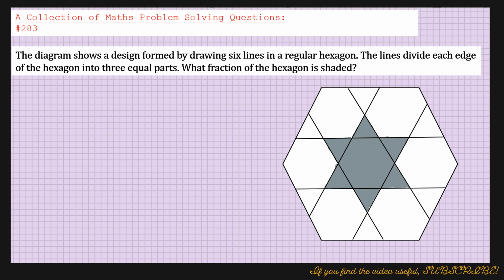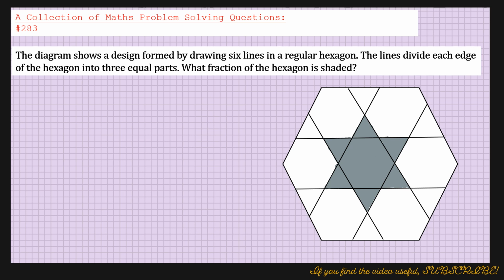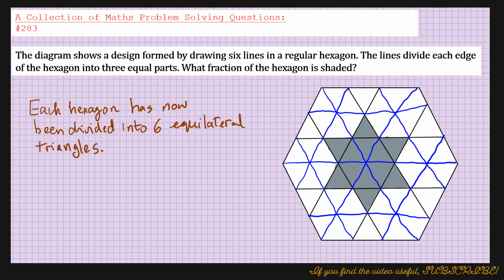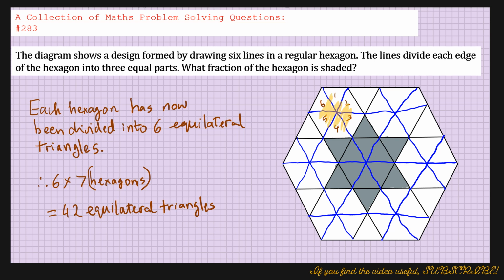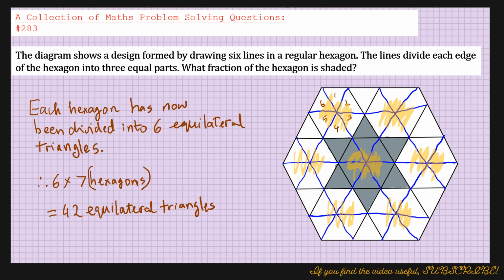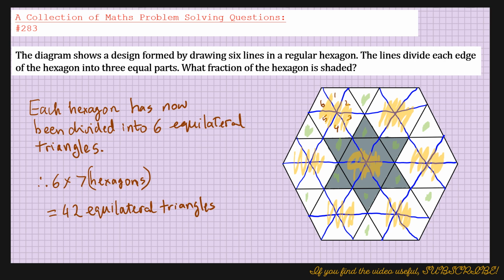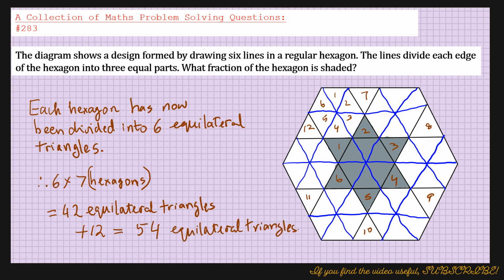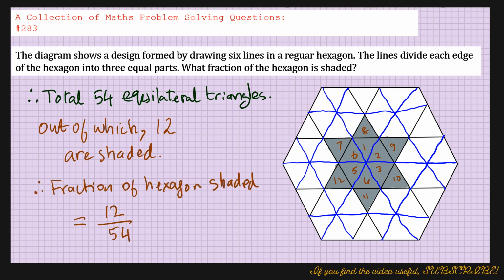A Collection of Maths Problem Solving Questions:#283 (What Fraction of the Shape is Shaded)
The diagram shows a design formed by drawing six lines in a regular hexagon. The lines divide each edge of the hexagon into three equal parts. What fraction of the hexagon is shaded?